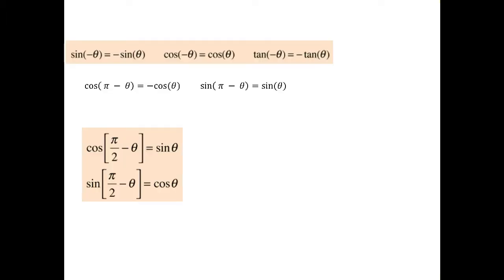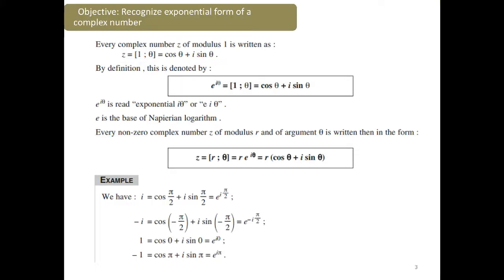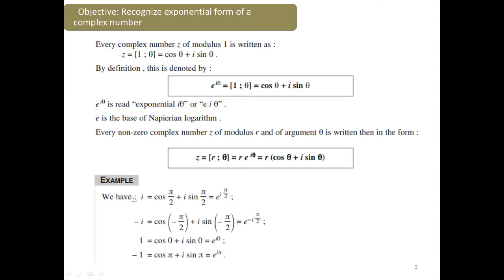GR 12 lectures 3 4